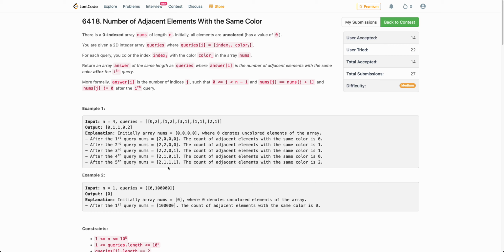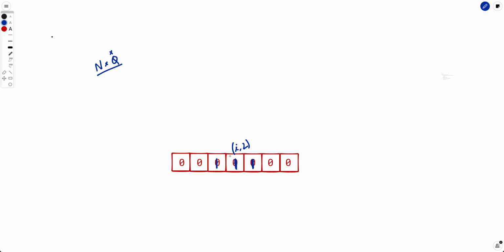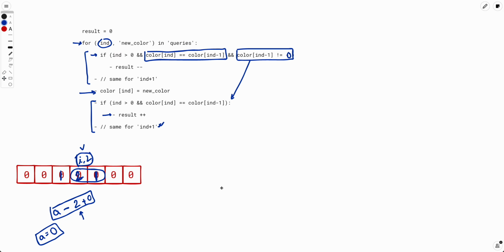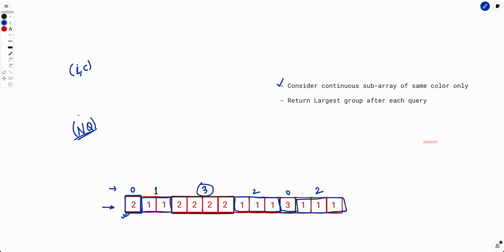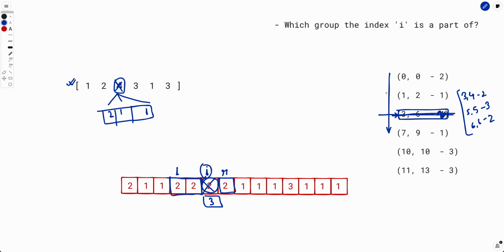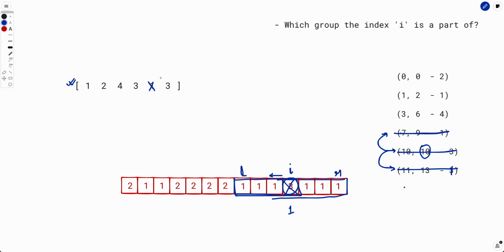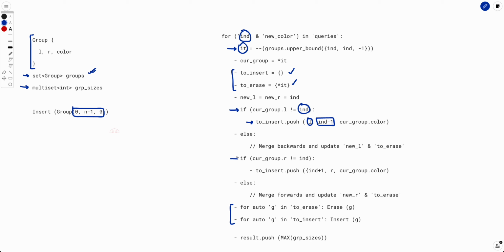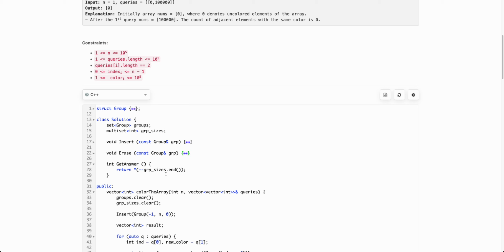Number of Adjacent Elements With the Same Color | HARDER Follow-ups | Weekly Contest 344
Sample case to verify your solution to follow-up -

Timestamps

00:00 - Agenda
00:33 - Problem Description
03:05 - Brute Force Solution
03:54 - Intuition of optimizing the solution
08:16 - Pseudo code & Time Complexity
10:33 - Follow-up Problem Description
13:04 - Brute Force Solution
14:48 - Optimizing the solution
20:00 - Which Data Structures to use?
21:53 - Dry run with a harder example
26:10 - Time Complexity
27:30 - Pseudo code
31:30 - Code Walkthrough